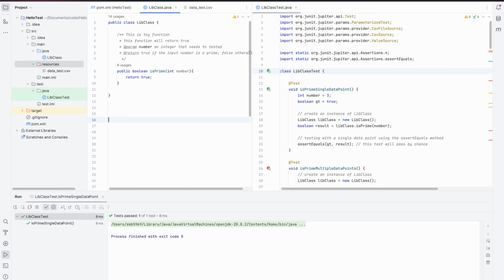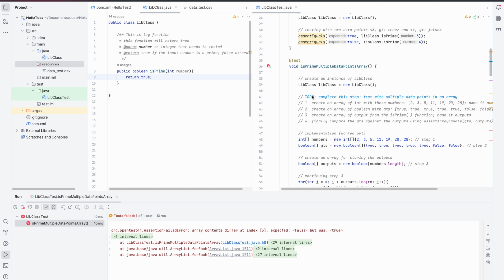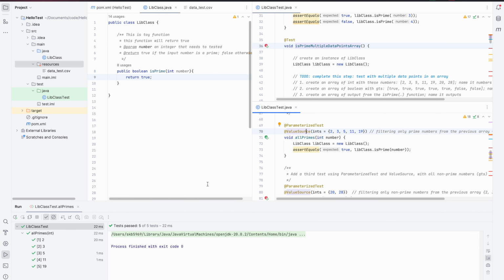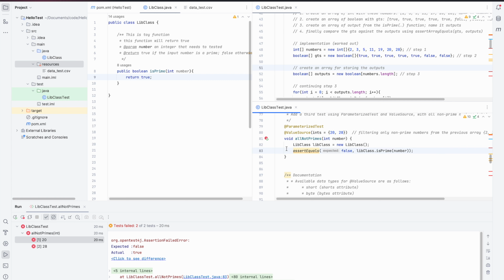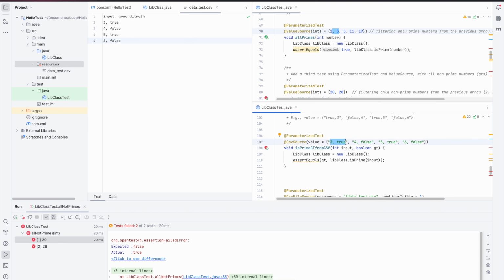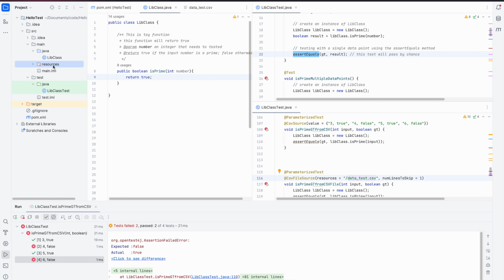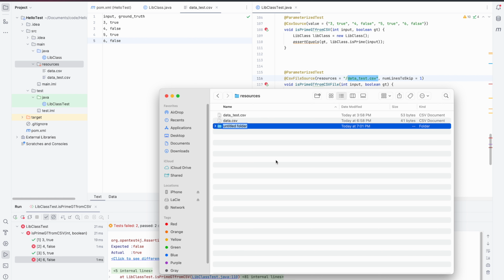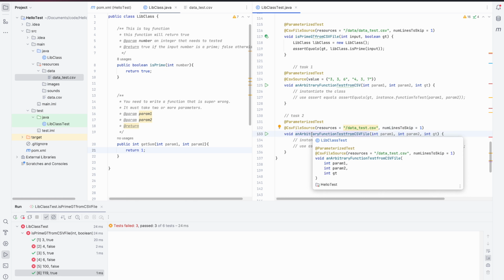JUnit Testing: Parameterized Tests and Loading Test Data from CSV Files